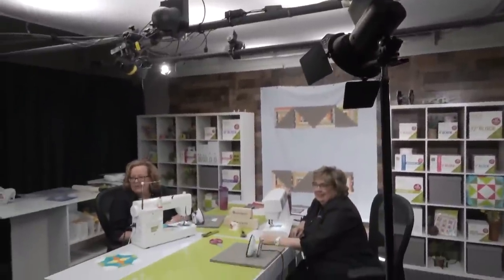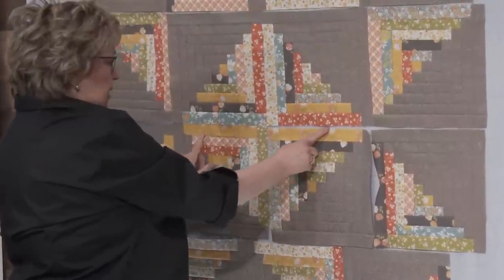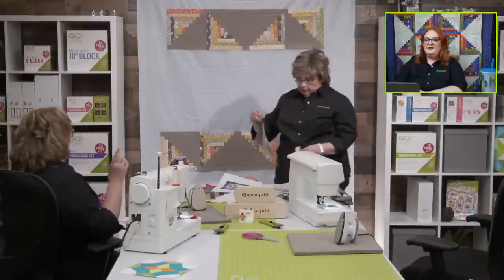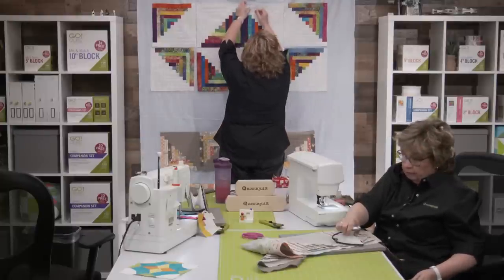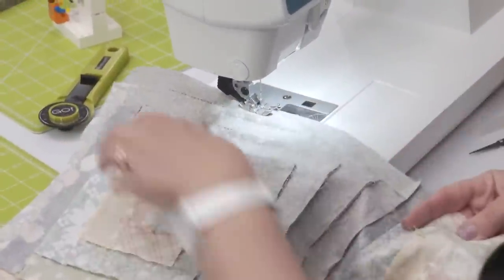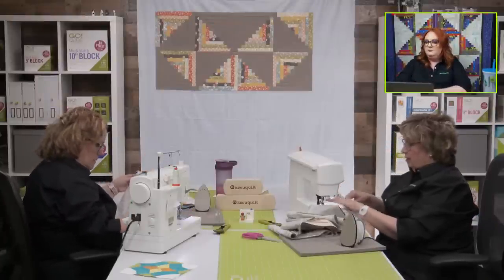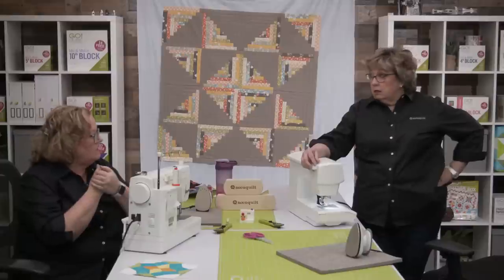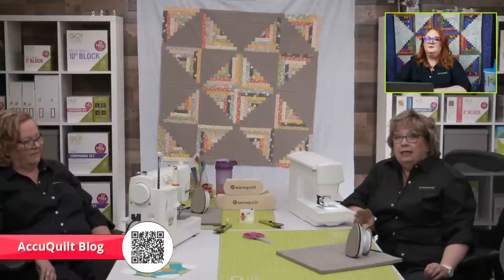2023 AQS & AccuQuilt-Along Series: Scrappy Star Log Cabin Quilt, Part 3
Get ready for part 3 of 4 in the 2023 AQS & AccuQuilt-Along Series: Scrappy Star Log Cabin Quilt! Hosts Pam and Erica will be giving their helpful tips and tricks to put together the quilt top. Tune in to continue this scrappy project with them!

Download the free GO! Scrappy Star Log Cabin Quilt Pattern

Shop the GO! Log Cabin-12” Finished Square by Leslie Main Die

Read the 2023 AQS & AccuQuilt-Along Series: Scrappy Star Log Cabin, Part 3 blog post